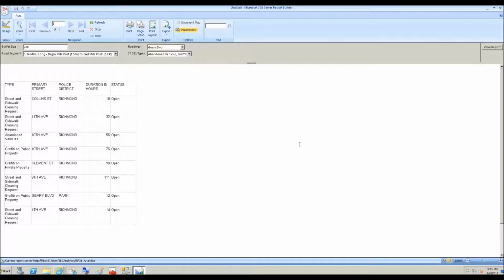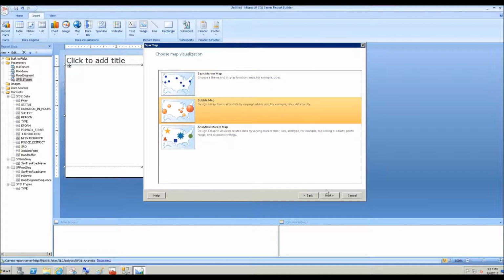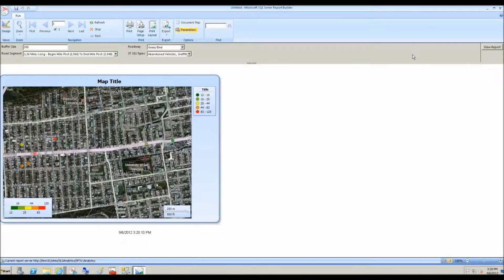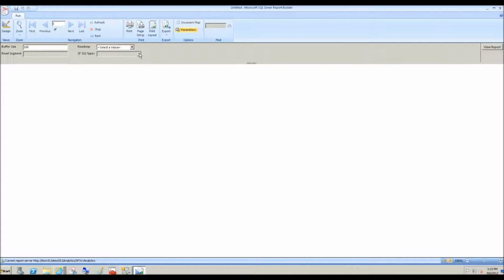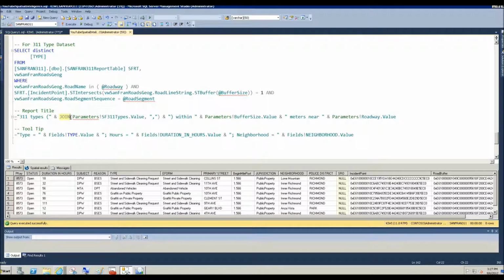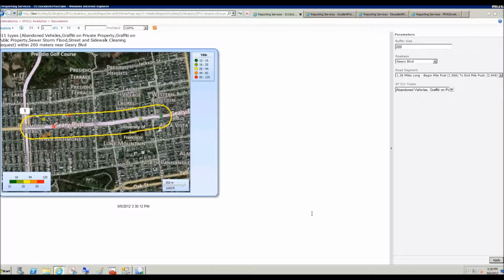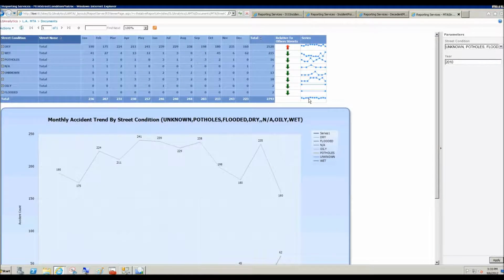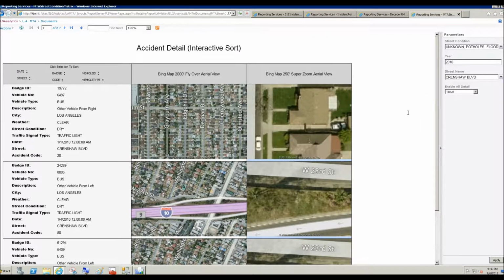Spatial Intelligence and Reporting Using National Highway and San Francisco 311 Data -- Part 3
In this session we will take the reporting datasets we created in session 2 and author the reporting services map region to provide a rich Bing map layer visualization of the 311 data with a road segment buffer overlay.  Also, concluding this session we will look at a sample of other reporting services reports that use the map region.  In this showcase we will see California Dept Of Health County heat maps by education and decedent count, L.A Mass Transit Public Vehicle Accident and Road Conditions, as well as another San Fran 311 Map Report.